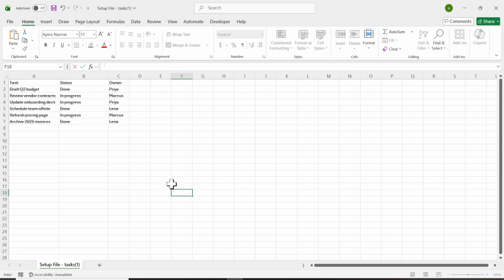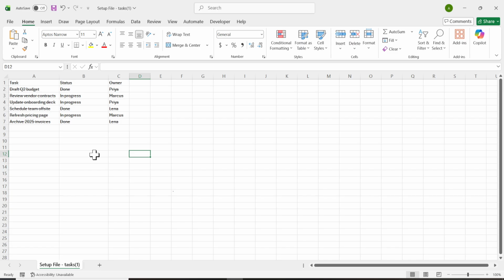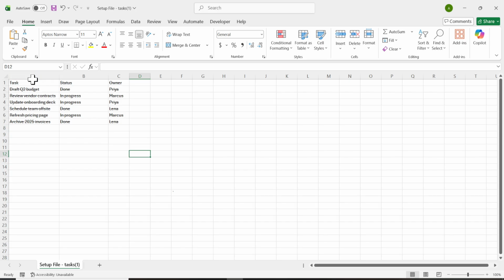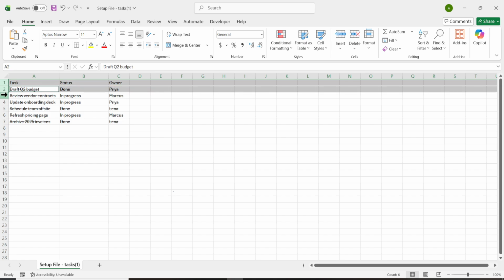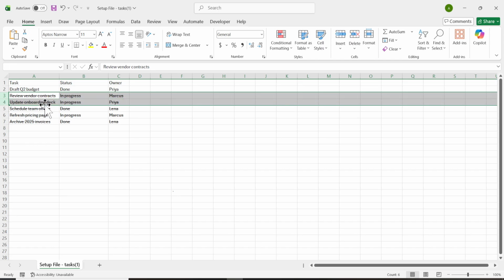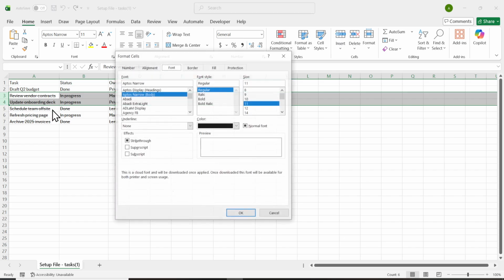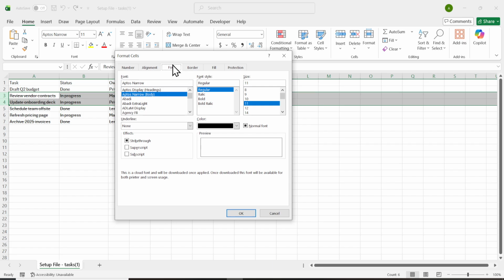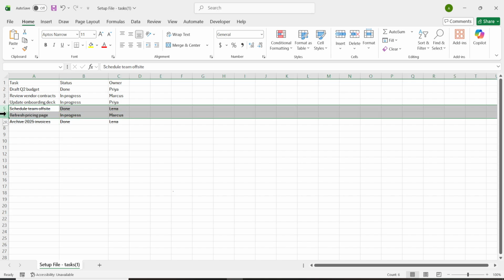How to Remove Strikethrough in Microsoft Excel (Clear Formatting Style)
Strikethrough in Excel can make a task list look finished even when you still need the items active. If you inherited a CSV-based workbook or marked tasks by mistake, this tutorial shows quick ways to remove the line through your text without changing the actual cell contents.

You’ll walk away knowing how to select affected rows and remove strikethrough using Excel shortcuts, Format Cells, and the ribbon.

Covered inside:
→ Opening the workbook and spotting rows with strikethrough
→ Selecting multiple non-adjacent rows with Control-click
→ Removing strikethrough instantly with Control plus 5
→ Opening Format Cells with Control plus 1
→ Unticking Strikethrough from the Font tab
→ Using the Home tab Clear menu from the Editing group

Which method would you use most often: the Control plus 5 shortcut, or the Format Cells dialog when you want to double-check the setting first?